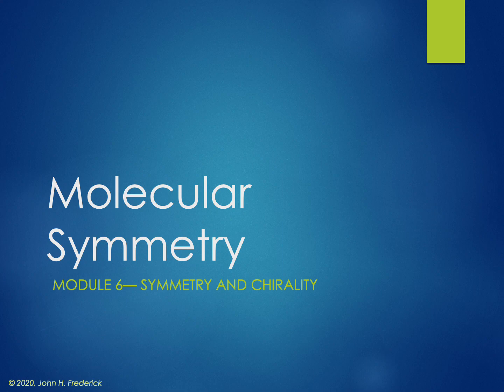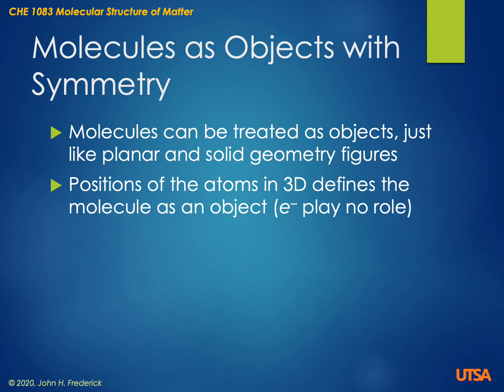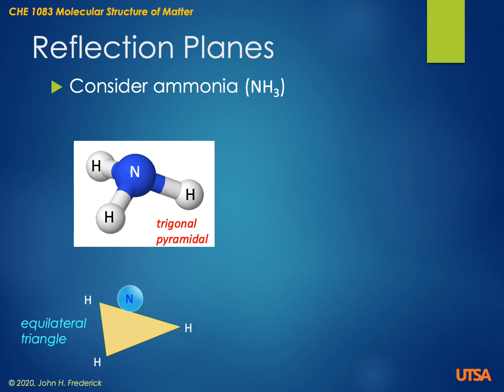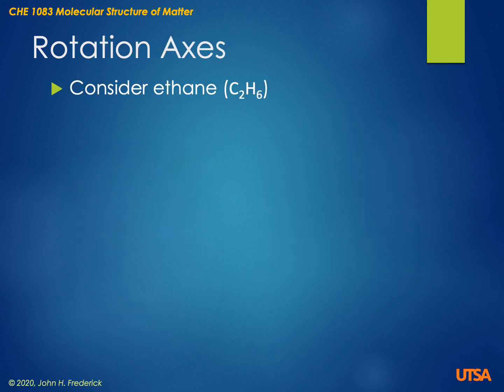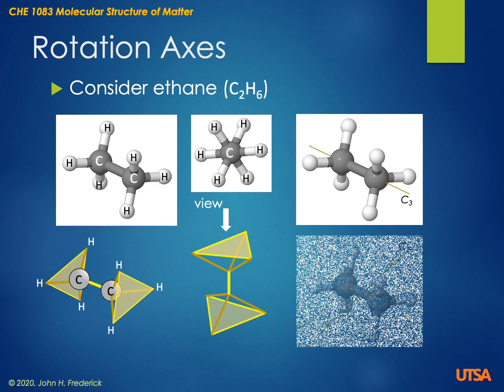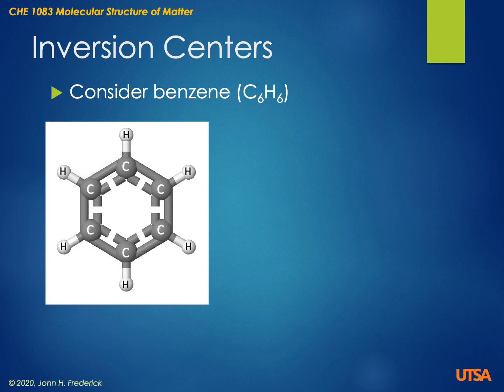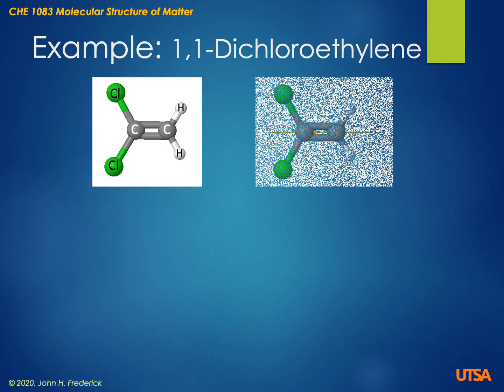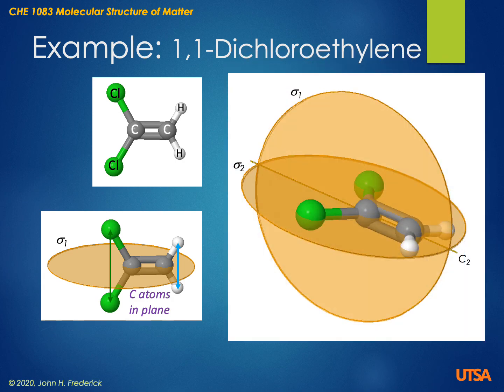CHE 1083 6B Molecular Symmetry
Symmetry elements of molecules are presented with clues for recognizing their presence.